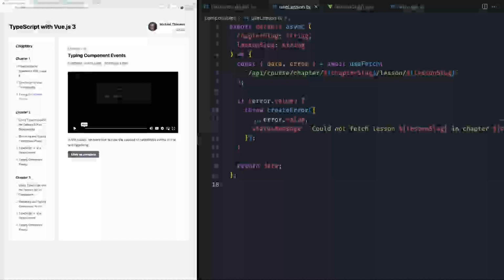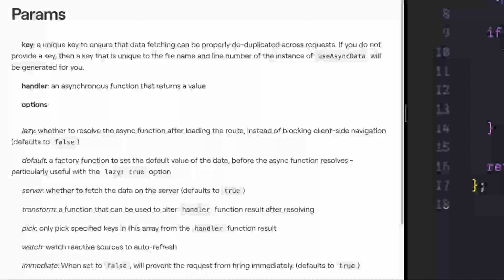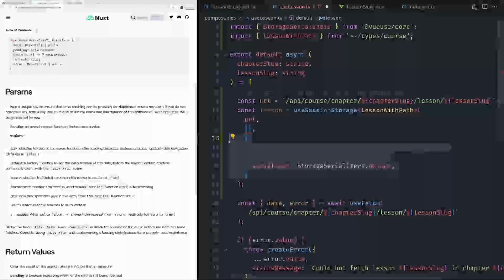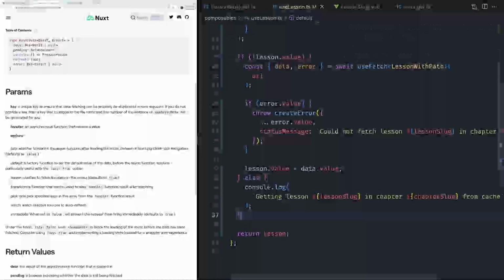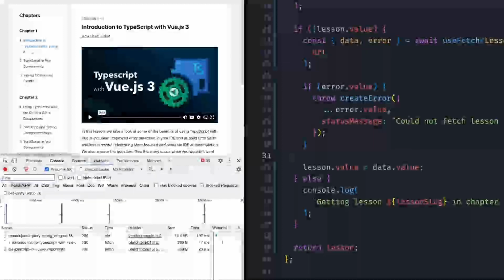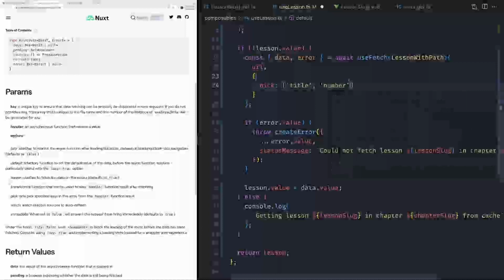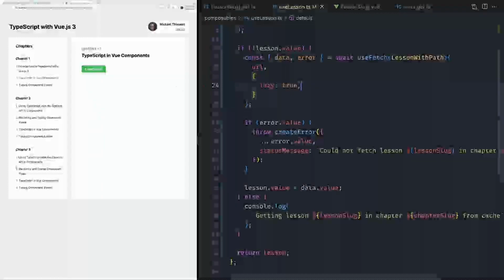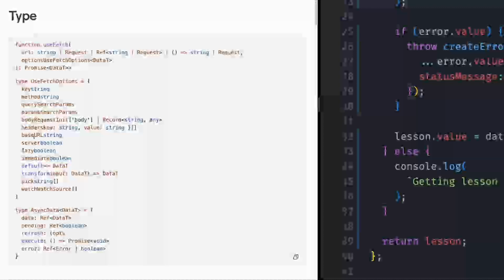050 Mastering Nuxt 5 6 Advanced Data Fetching HD